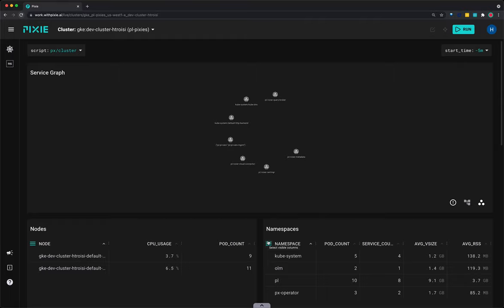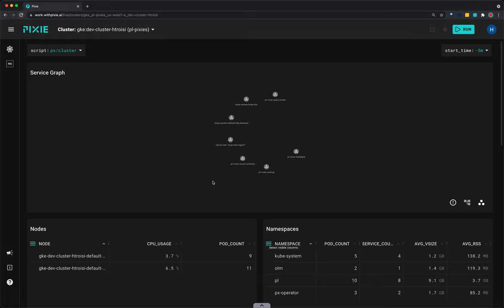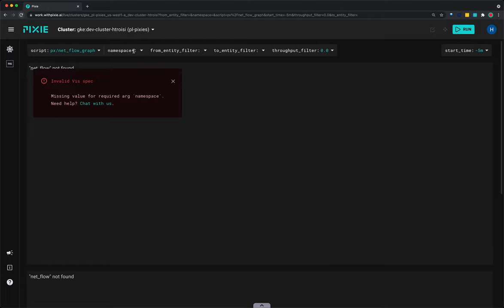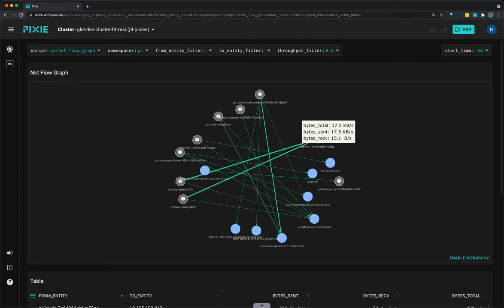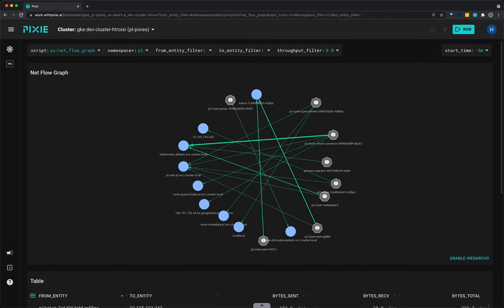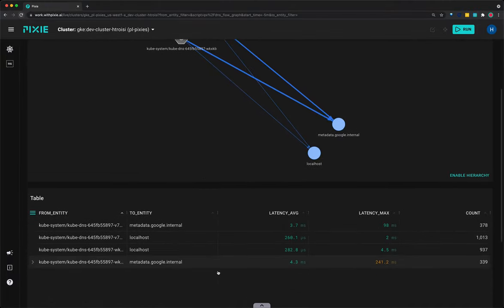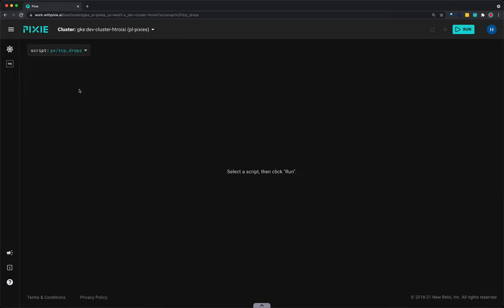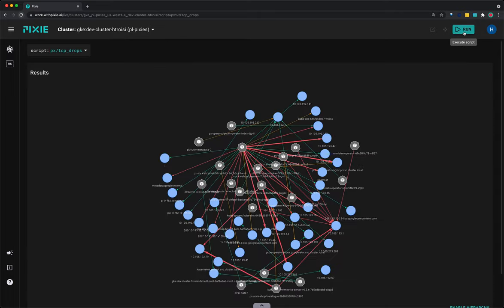Network Monitoring with Pixie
Learn how to use Pixie to monitor your network, without any manual instrumentation.

00:00 Intro
00:28 Network traffic flow graph
02:23 DNS request flow graph
03:15 TCP drops across pods
04:17 More ways to monitor network